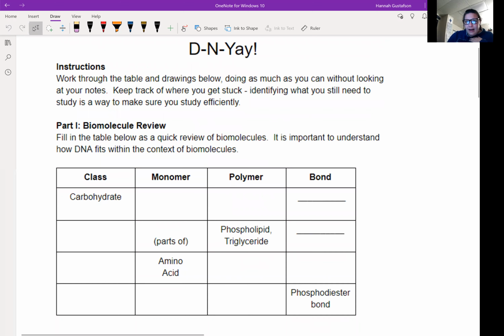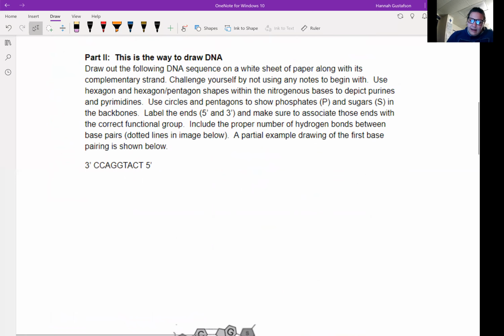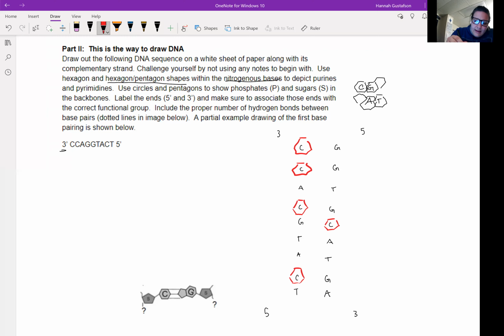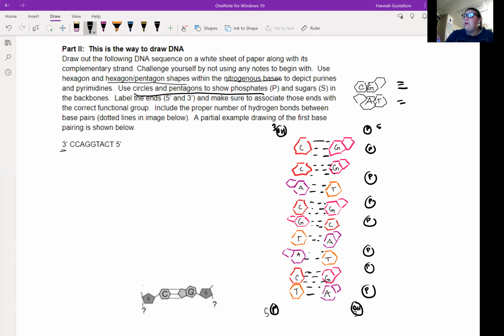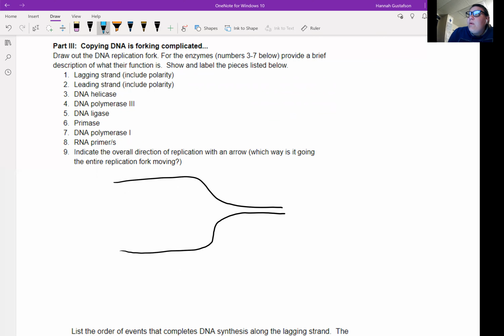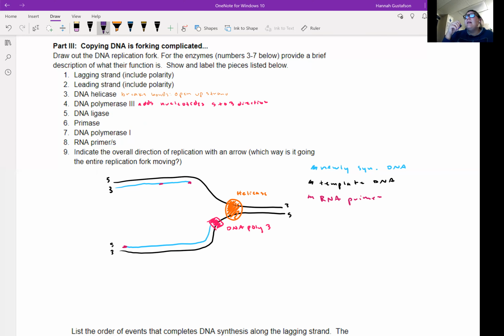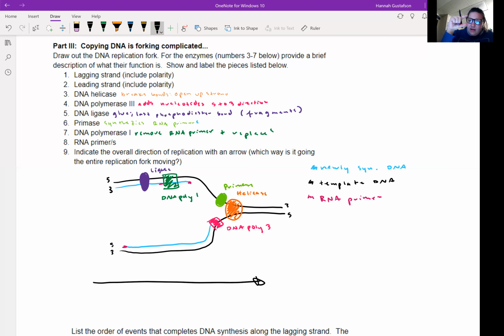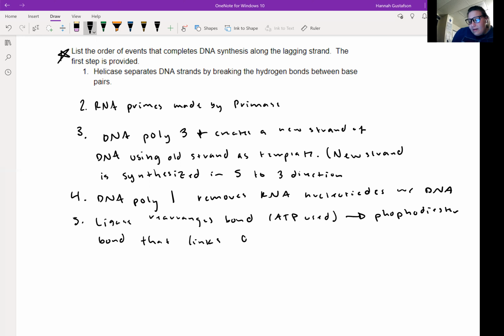LA Recap #1: DN-YAY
Quick recap of the DNA Yay Activity
You do not have to watch all of it - skip to any parts you have questions!